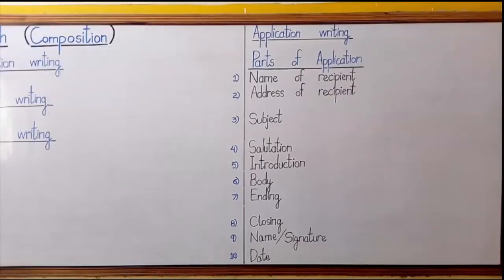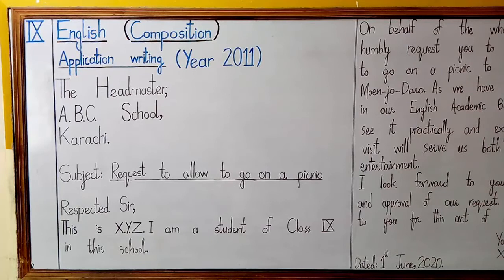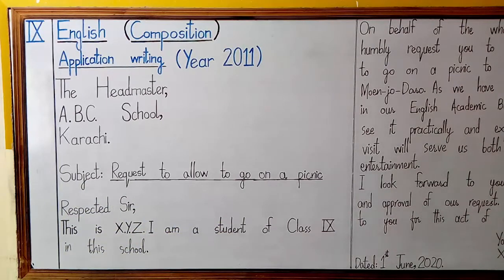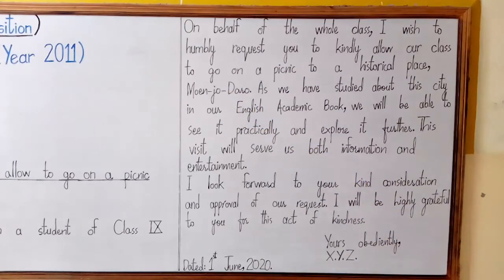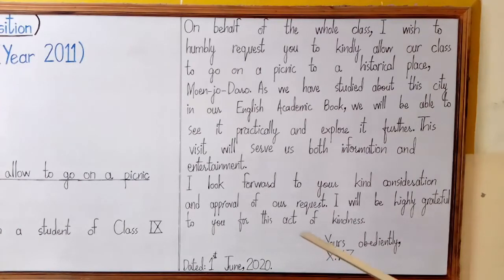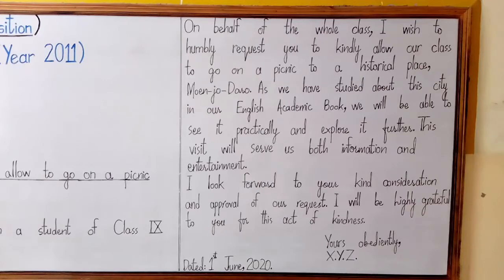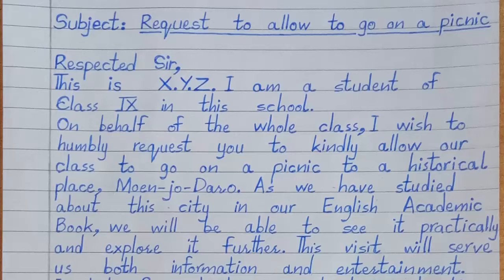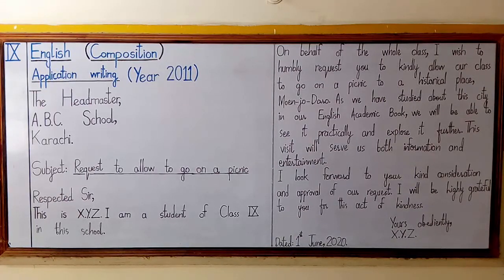IX ENGLISH Lecture # 17 Application writing Year 2011